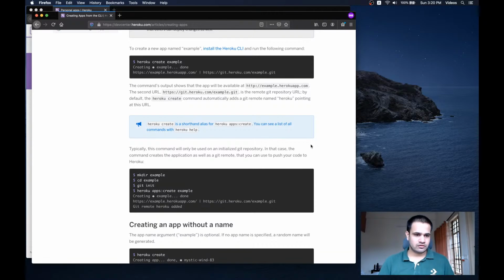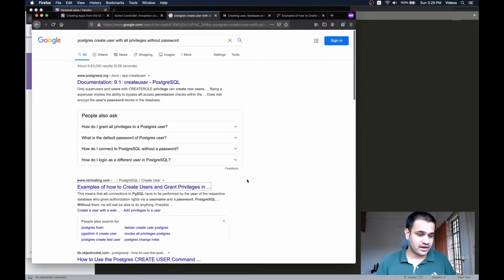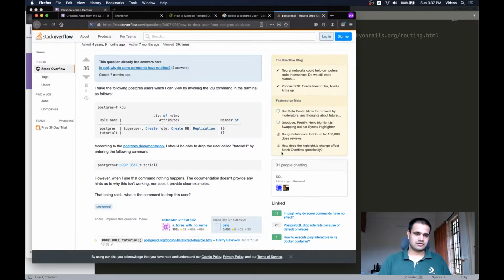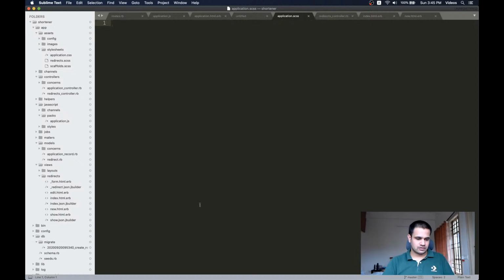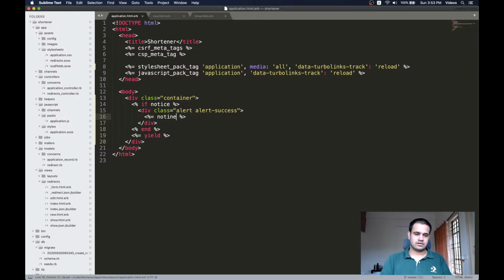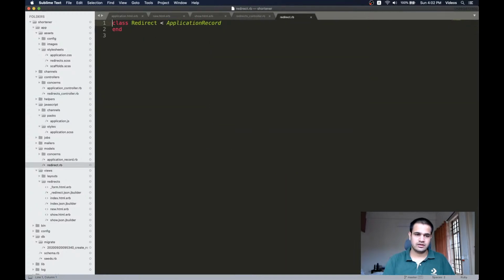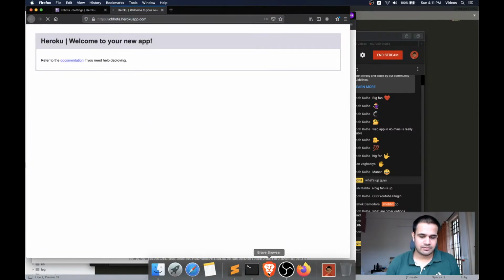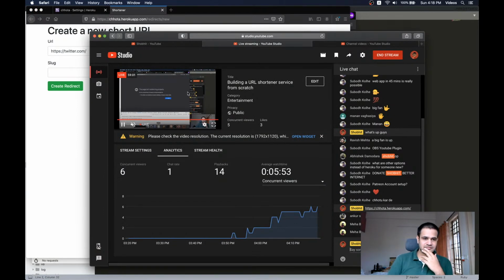Building a URL shortener service from scratch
I'll be building and deploying a URL shortener service from scratch, completely live!